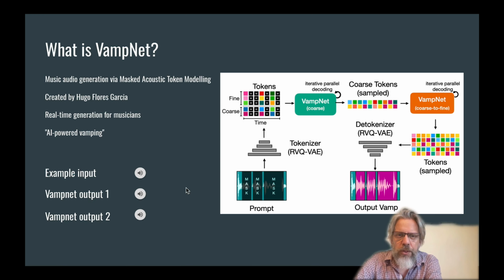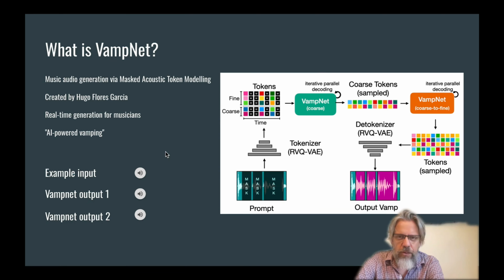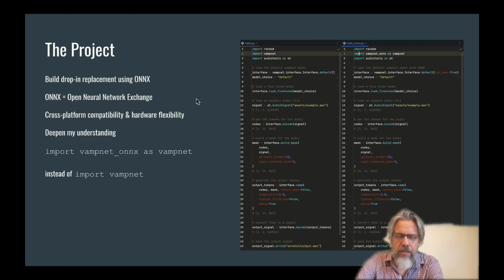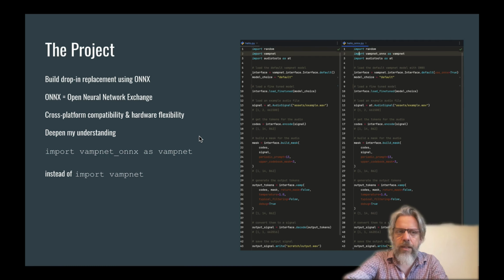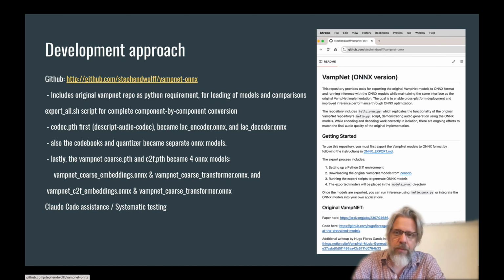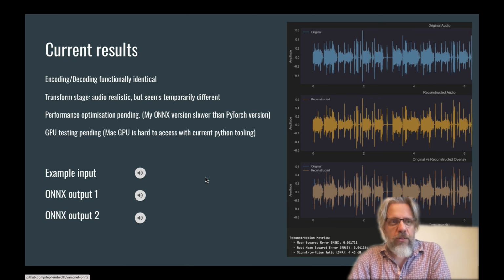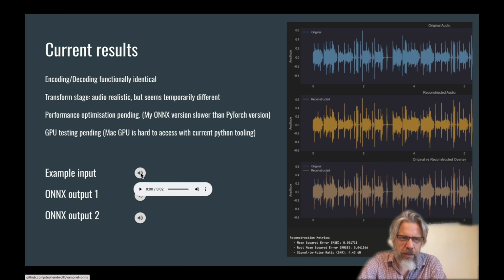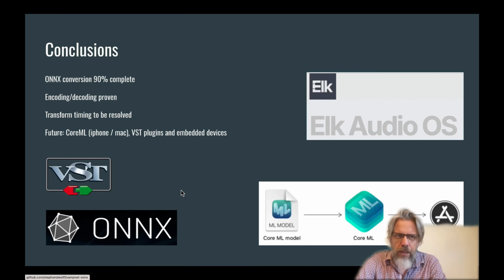Generative Audio with Vampnet + ONNX | Token-Masked Acoustic Token Modelling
Former Music Hackspace student Stephen Wolff demonstrates how he’s using Vampnet and ONNX to explore new methods of generative audio.

In this session, Stephen walks through:
🔹 Token-masked acoustic token modelling — what it is and how it works
🔹 Setting up Vampnet with ONNX for audio generation
🔹 Practical examples of neural audio synthesis in action

This deep dive shows how cutting-edge machine learning techniques can open new creative possibilities for sound design, music production, and AI research.

Whether you’re a developer, sound designer, or just curious about AI in music, this video gives you a glimpse into the future of audio technology.